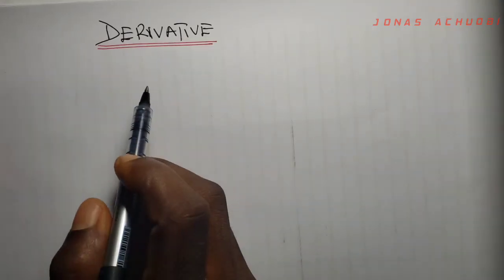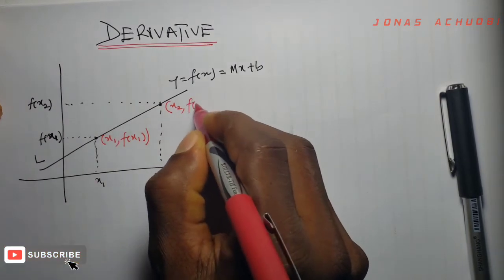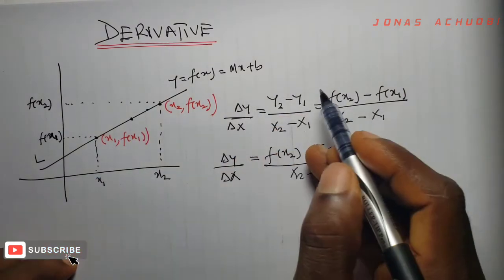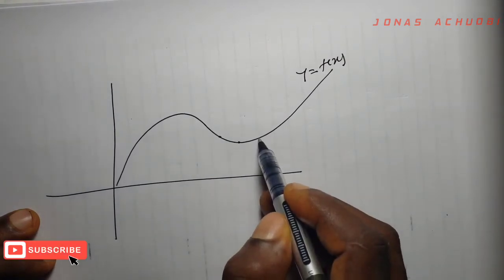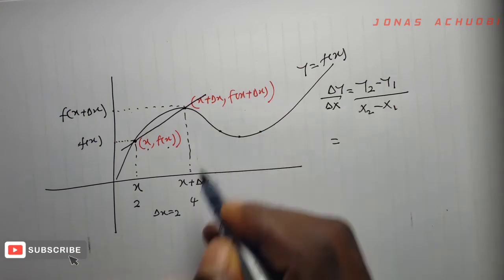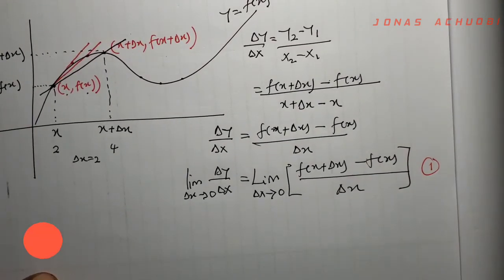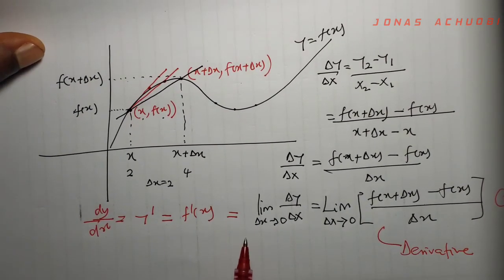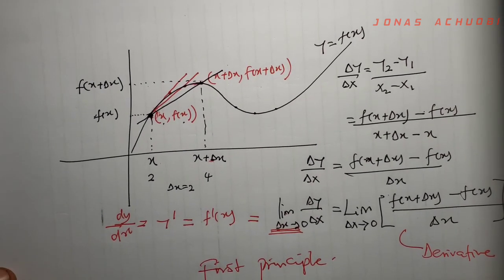Meaning of Differentiation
Meaning of Differentiation. In this video, the meaning of differentiation/derivative is explained. The slope of a straight line is first explained, then the slope of any function y=f(x) is explained. The concept of limit is introduced and applied to the definition of derivatives.